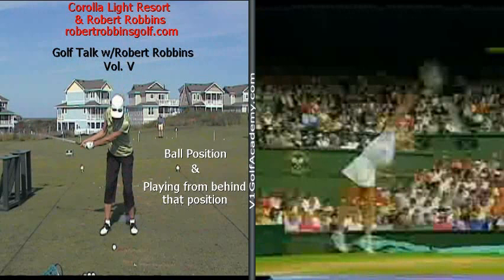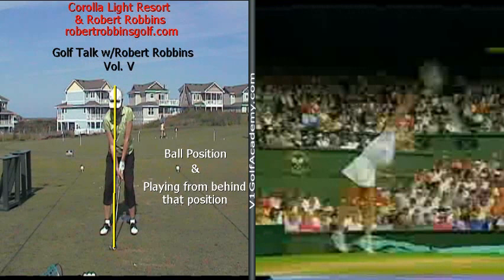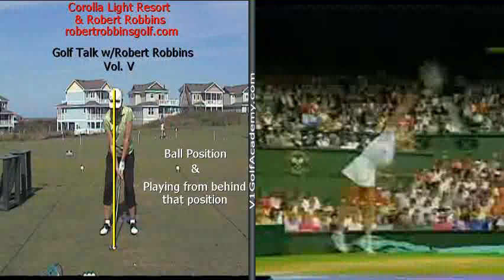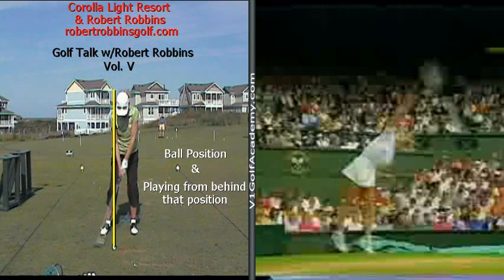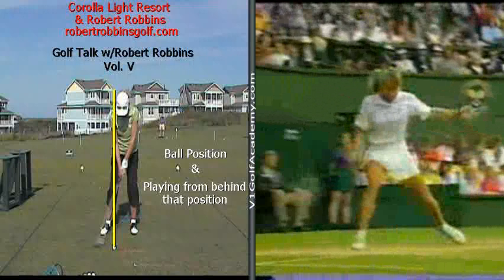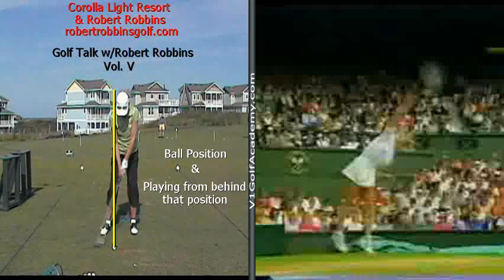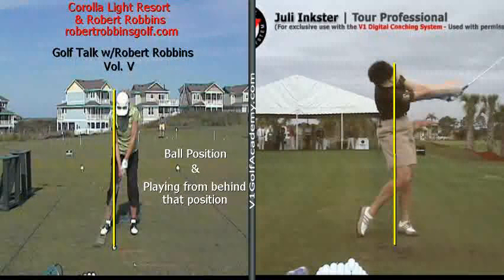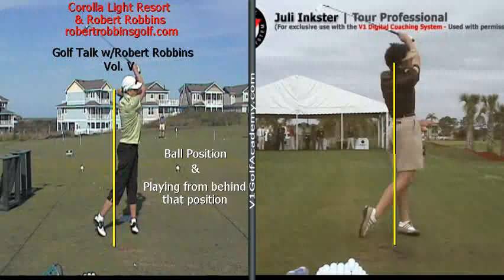Golf Talk w/Robert Robbins Vol. V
The following video is with one of my most favorite people in the world.  Mrs. Boozie Martin is a successful tennis player as well as runner.  I must say that she is no slouch on the golf course either.